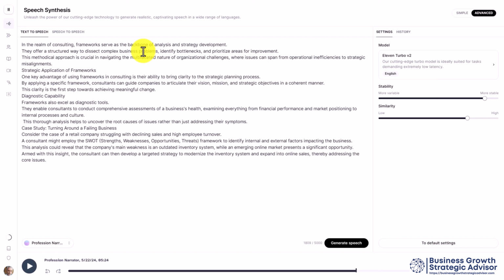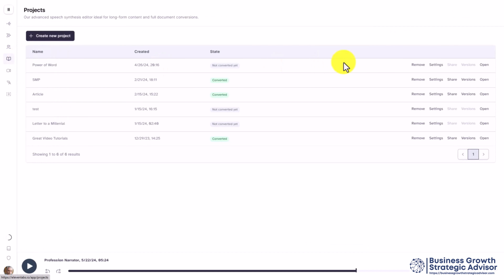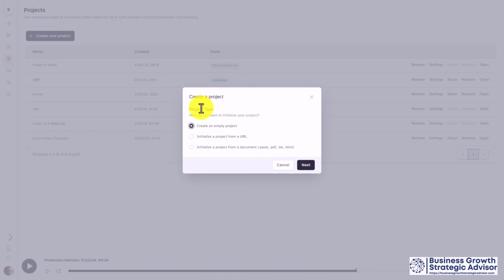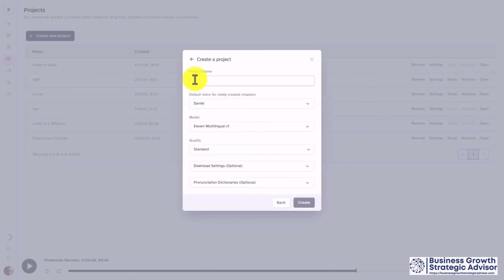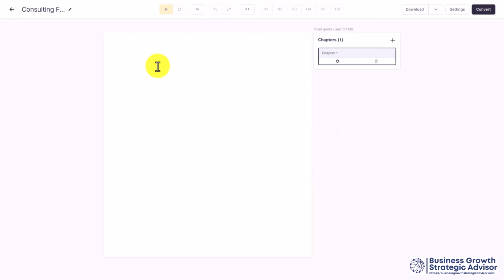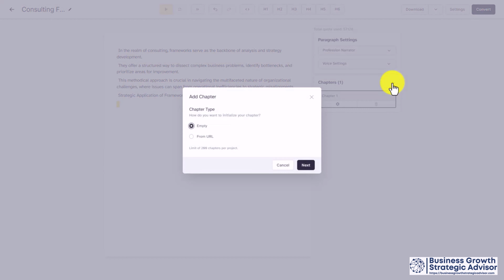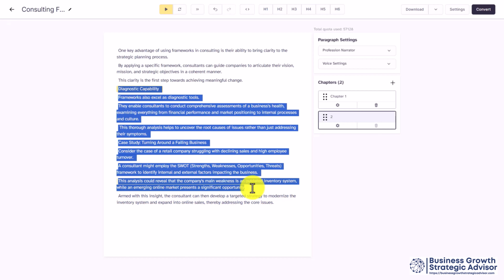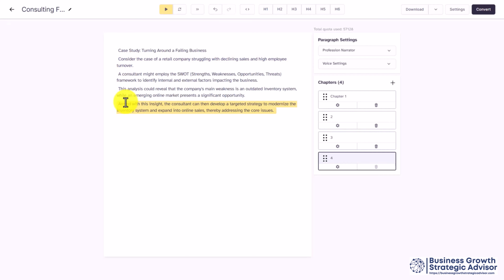How To Make Perfect Audio Narrations That Never Degrade!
Solving AI Voice Degradation in Long Narrations

When working on long-form AI-generated narrations such as audiobooks, podcasts, or lengthy voiceovers, you may notice that the quality of the voice degrades over time. 🎙️ This is where the Projects Tab in ElevenLabs AI becomes a game-changer!

In this video, we’ll explore using the Projects Tab to section off your narration, ensuring consistent voice quality across long scripts while leveraging professionally cloned voices for enhanced narration. 🚀

🔹 What You’ll Learn in This Video:
✅ How to mitigate AI voice degradation over long-form narration.
✅ Step-by-step guide to using the Projects Tab in ElevenLabs AI.
✅ How to organize text into chapters for structured narration.
✅ The benefits of using professionally or instantly cloned voices in long projects.

🔹 Why Use the Projects Tab for Long AI Narrations?
AI voices can degrade over extended text readings, causing inconsistencies in tone, pacing, and clarity. By utilizing the Projects Tab, you can:
🎤 Ensure Voice Stability → Keep AI-generated speech smooth & natural.
📖 Organize Content Into Chapters → Maintain structure & readability in long narrations.
⚙️ Use Different AI Voice Models → Swap between cloned and professional voices.
🚀 Enhance Audiobook & Podcast Production → Improve overall narration quality.

🔹 Who Can Benefit from AI Voice Projects?
📚 Authors & Audiobook Creators → Maintain professional voice consistency in long readings.
🎙️ Podcasters & Voiceover Artists → Generate structured, high-quality AI narrations.
📊 Business Professionals → Improve clarity in long presentations and training materials.
🎬 YouTube Creators → Optimize narration for documentary-style content.

🔹 Pro Tips for the Best AI Voice Narration Results
✅ Break your text into logical chapters to avoid tone shifts.
✅ Use professionally cloned voices for the best narration quality.
✅ Preview narration frequently to catch inconsistencies early.
✅ Adjust pacing and emphasis for a more natural storytelling flow.

By leveraging the Projects Tab in ElevenLabs AI, you can ensure consistent, high-quality narration for audiobooks, podcasts, training materials, and more. 🚀

AI is the future of digital storytelling—let’s master it together! 🎬✨